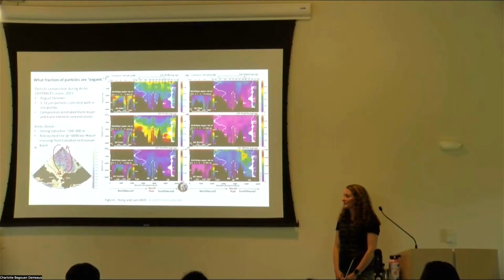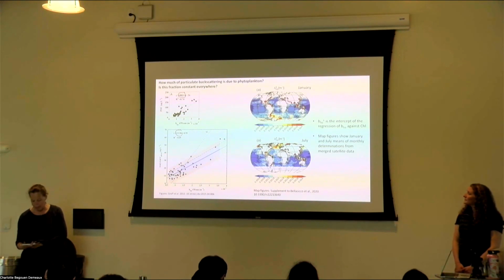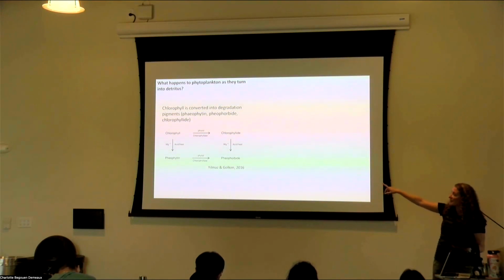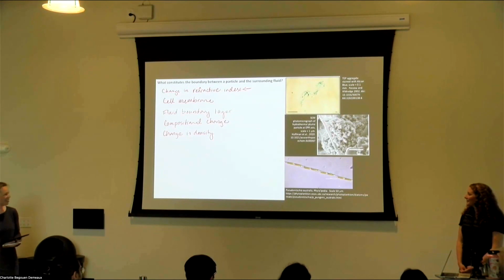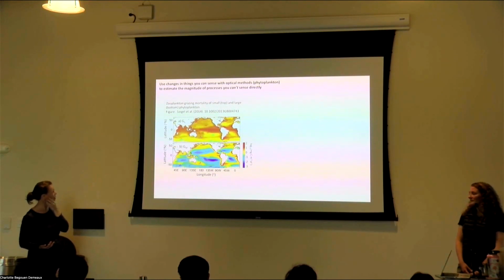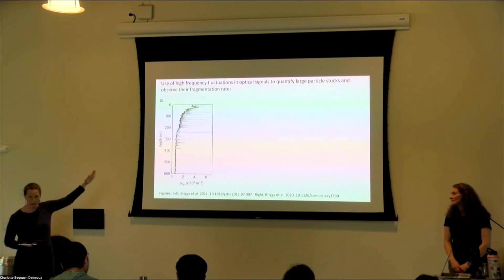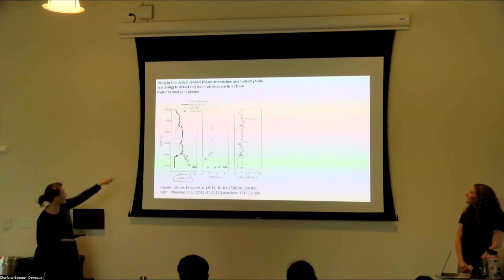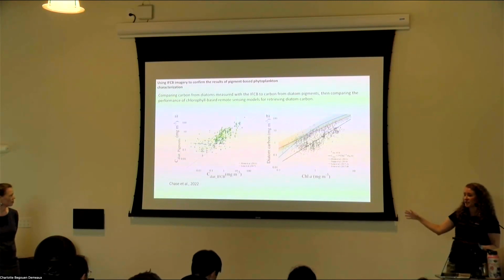Lecture 12: Tour of particles in the ocean / living-dead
Lecture 12: Tour of particles in the ocean / living-dead (Meg Estapa, Sacha Kramer)